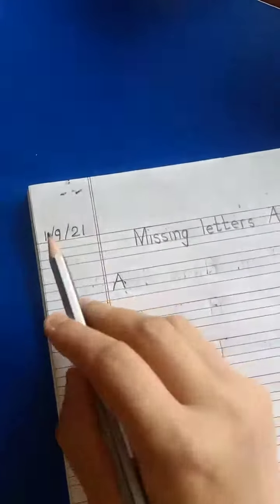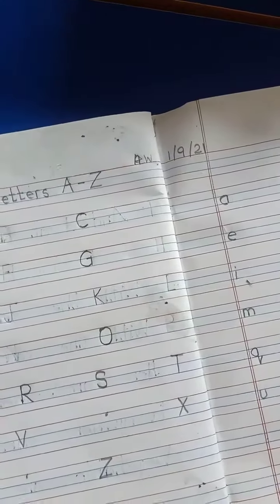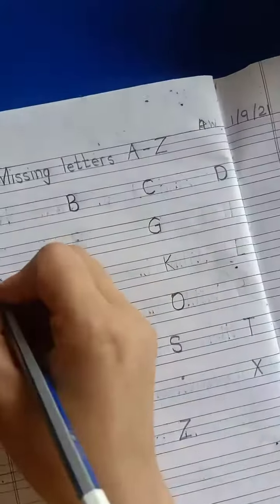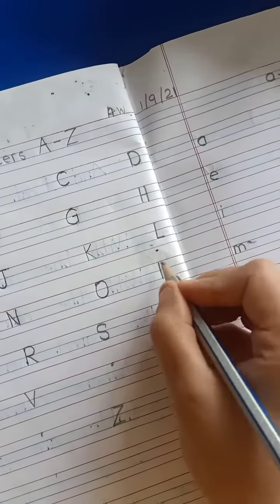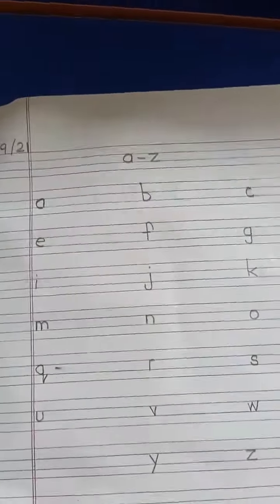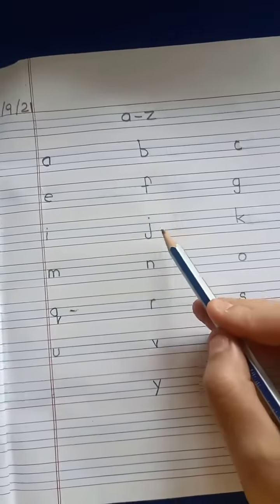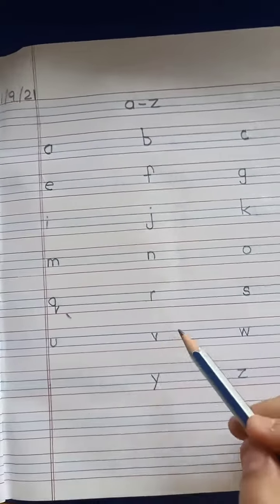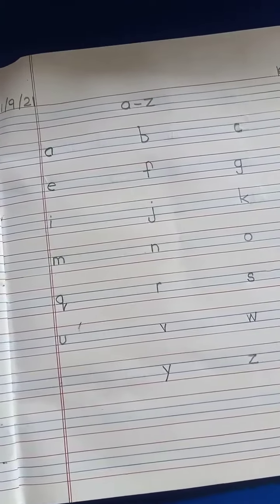LKG ENGLISH 1 SEPTEMBER 2021